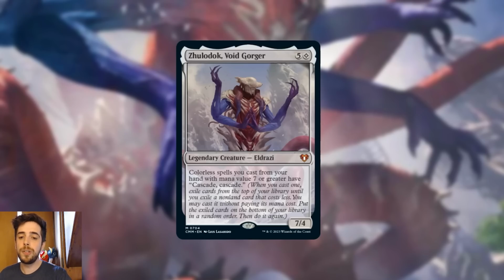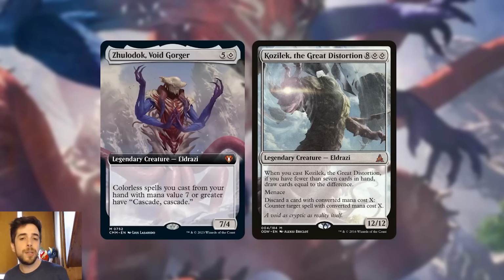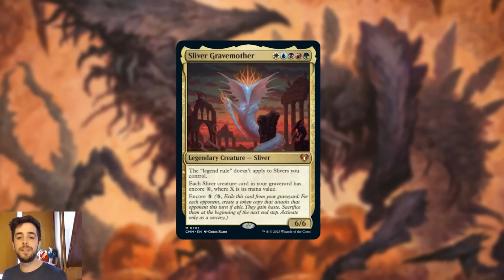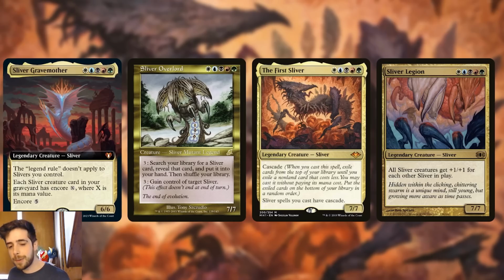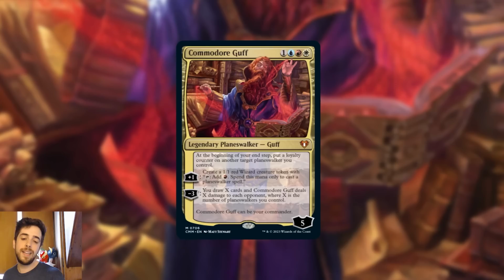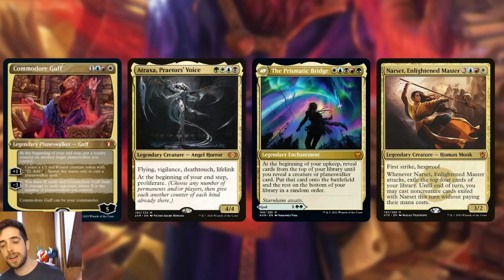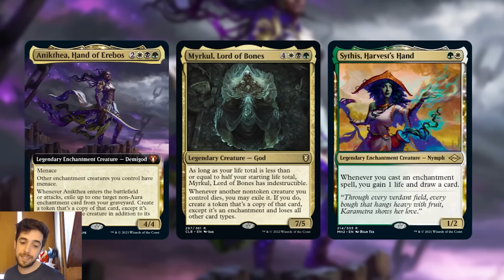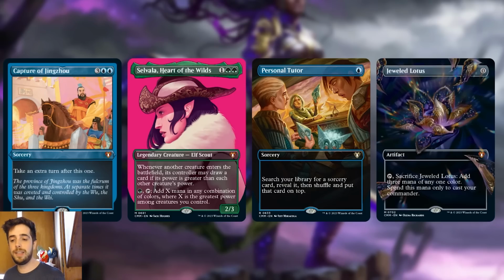Commander Masters Spoilers | Colorless Eldrazi, Sliver Reanimator, Jeskai Superfriends, and more!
0:00 Start
0:13 Zhulodok, Void Gorger
04:43 Sliver Gravemother
07:55 Commodore Guff
11:14 Anikthea, Hand of Erebos